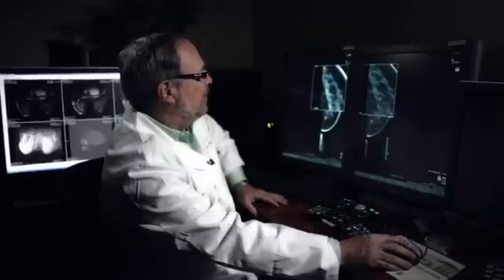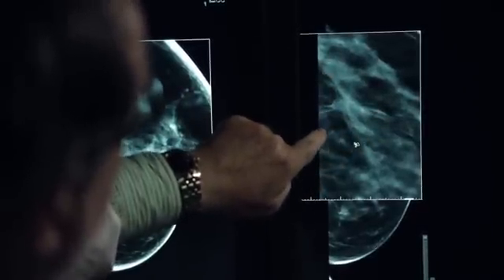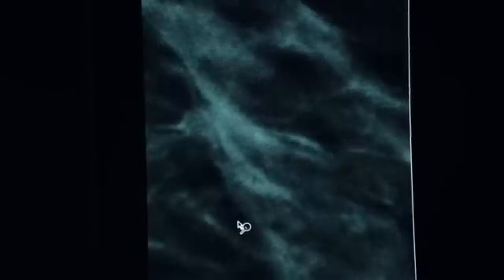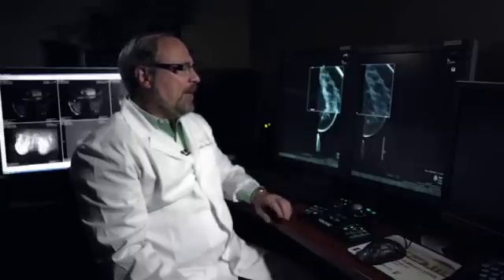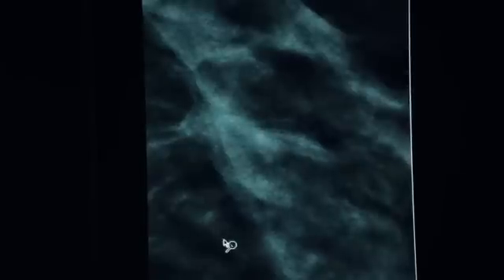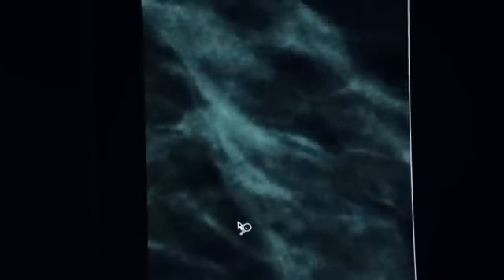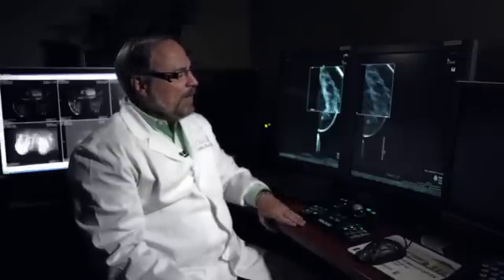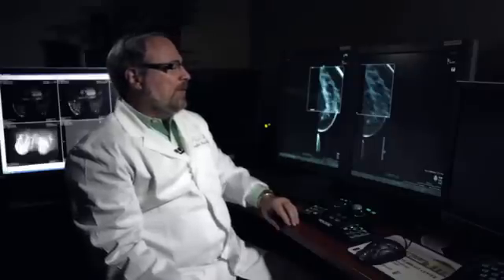Breast Cancer Screening with 3D Mammography-- Dr. Rose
Hear Dr. Rose explain how he used 3D mammography to find breast cancer in a 42-year-old woman, and watch him demonstrate how there was no way to see this cancer in a standard mammogram. Dr. Rose says he believes 3D mammography is extremely exciting for women because this breast cancer screening tool is finding cancer early, when it's smaller and easiest to cure.

During the Hologic 3D mammography procedure, the x-ray arm sweeps in as light arc over the breast, taking multiple images in just seconds. The Hologic 3D mammography system uses high-powered computing to convert the images into a 3D image, which can then be examined by your doctor one page or "slice" at a time.

Instead of viewing all the complexities of your breast tissue superimposed in a flat image as with a traditional mammogram, the Hologic 3D mammography system allows the doctor to examine the breast tissue layer by layer. Fine details are more clearly visible, no longer hidden by the tissue above and below.

Using the Hologic 3D mammography system for screening has been proven to reduce "call-backs" or false positives by 40 percent.1 In addition, the Hologic 3D mammography procedure has also been shown in clinical studies to be more accurate than conventional mammography alone by detecting cancers earlier.2

Learn more about breast cancer screening and find your 3D mammography provider

1 Philpotts, Liane, et. al. "Initial Experience With Digital Breast Tomosynthesis in Screening Mammography." Paper presented at the annual meeting of the American Roentgen Ray Society Annual Meeting, Vancouver, British Columbia, May 3, 2012.
2 Skaane, Per, et. al. "Reading Time of FFDM and Tomosynthesis in a Population-based Screening Program." Paper presented at the annual meeting of the Radiological Society of North America, Chicago, Illinois, November 29, 2011.